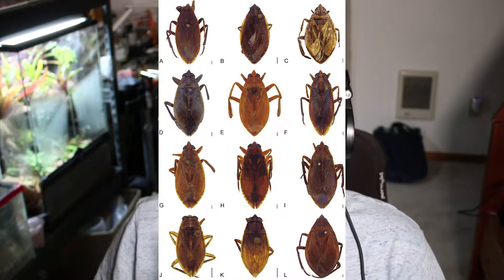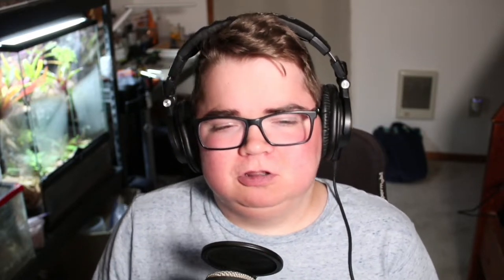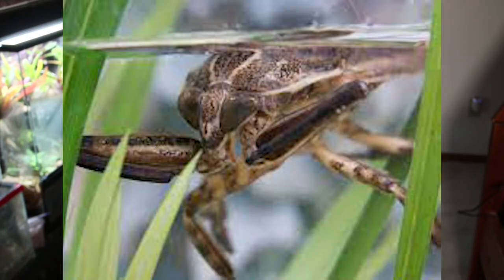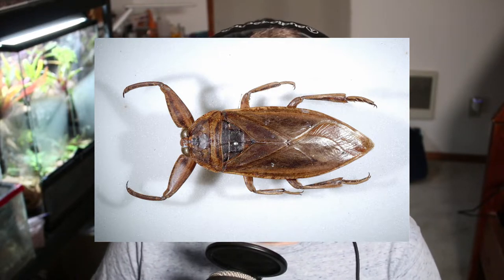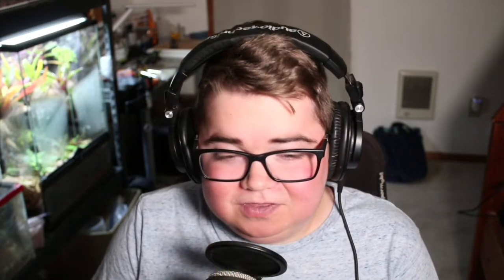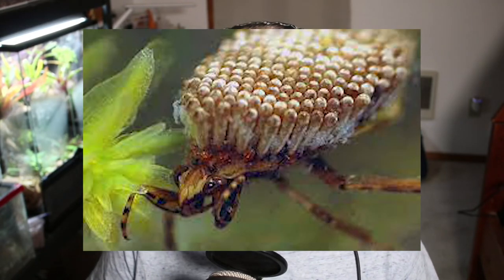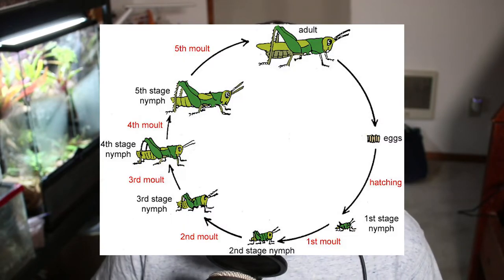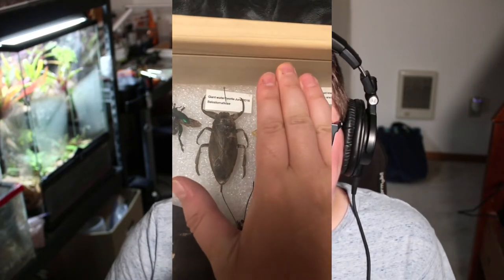The Terrible Toe Biter!! BOTW Ep. 5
We talk about the wonder that is the Giant Water Bug, Aligator Tick, or Toe Biter!